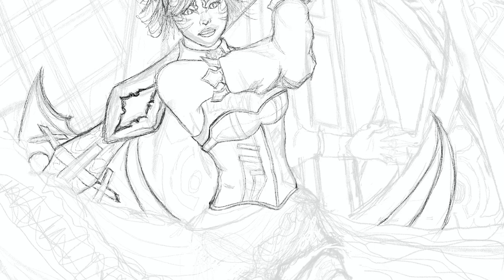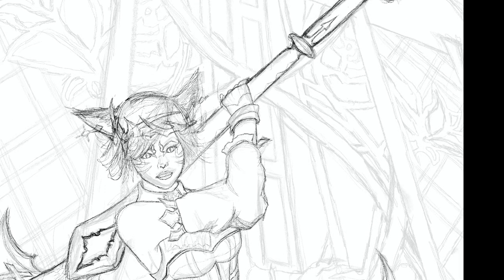✦ Time Consuming But Worth It! ✦ Painting Process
It's the best painting I've done as of yet, but of course it's taken the longest. 😅 This painting was done in Procreate with the first version of the Apple Pencil. Excited to have pushed my skills with this one and really work on my rendering!